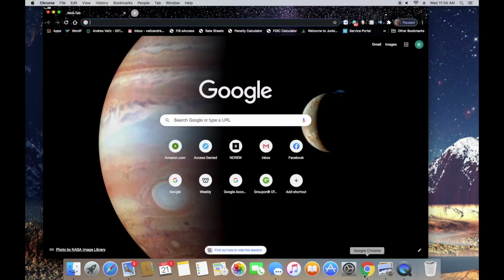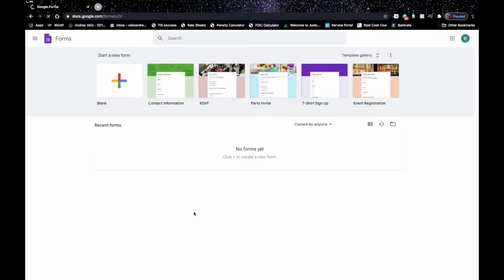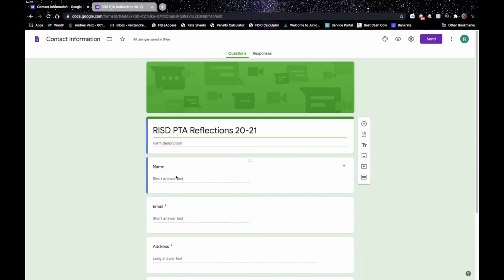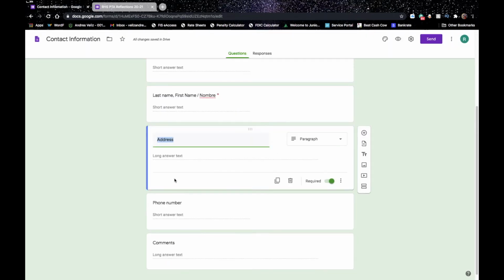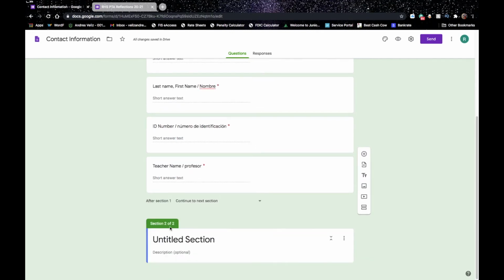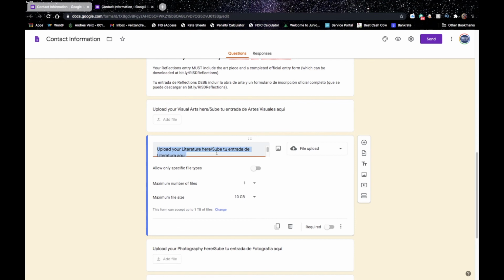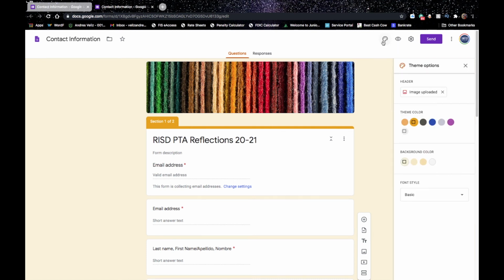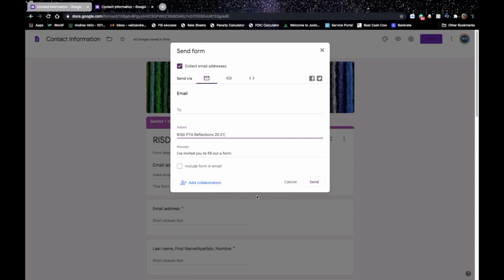How to create a google form